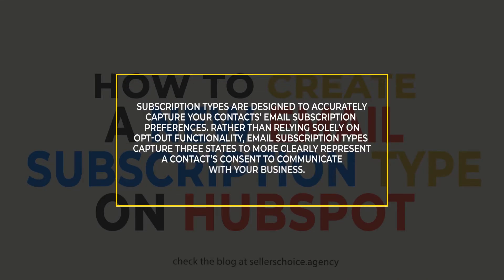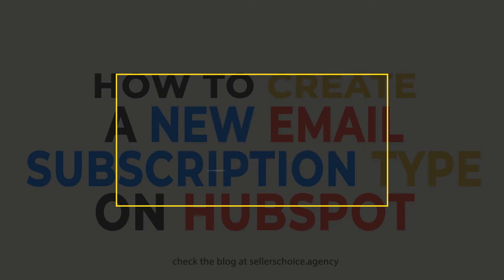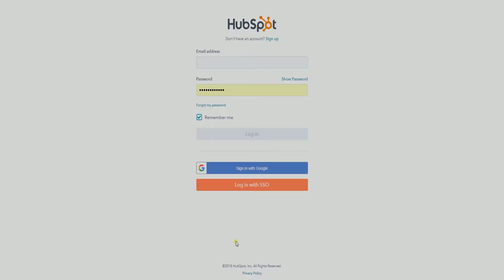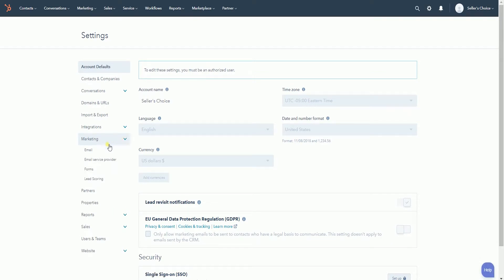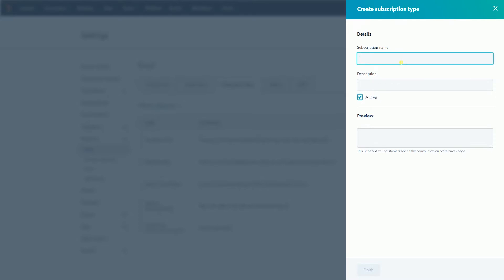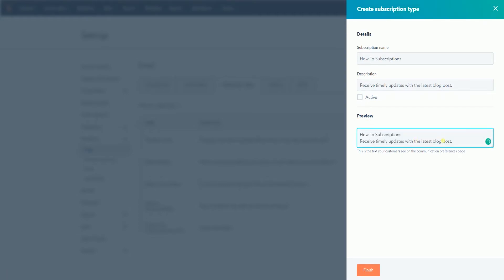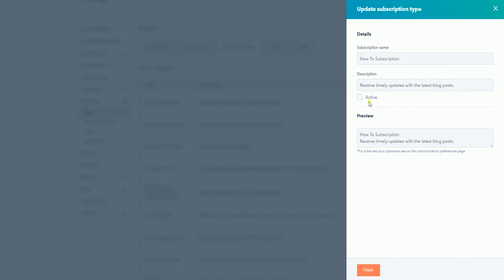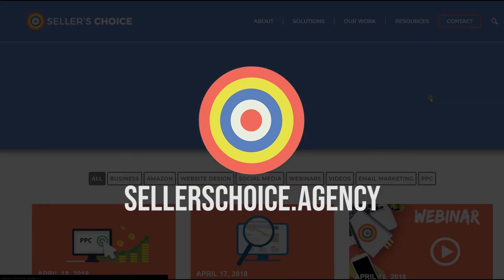How to Create a New Email Subscription Type on HubSpot - E-commerce Tutorials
Today, we're showing you How to Create a New Email Subscription Type on HubSpot. Subscription types are designed to accurately capture your contacts’ email subscription preferences. Rather than relying solely on opt-out functionality, email subscription types capture three states to more clearly represent a contact’s consent to communicate with your business.